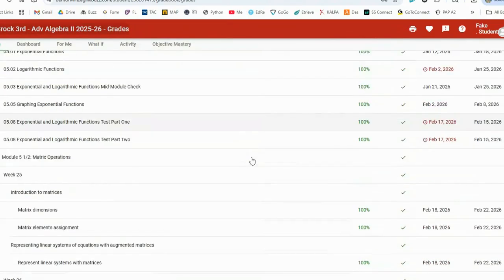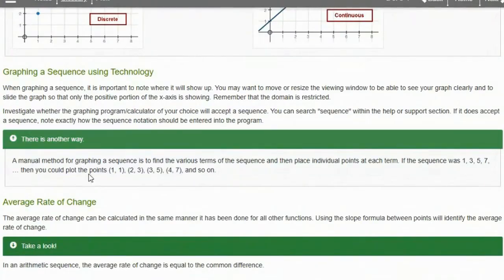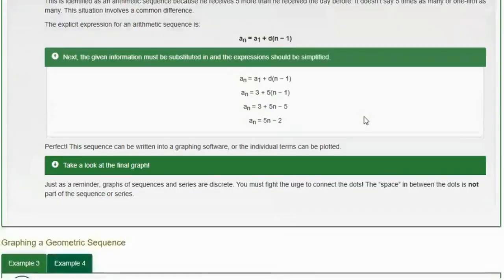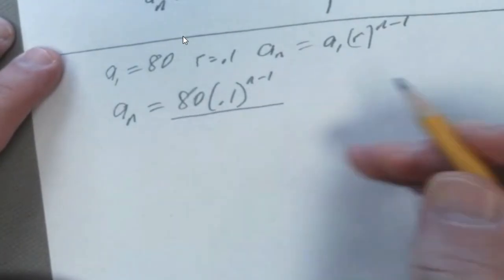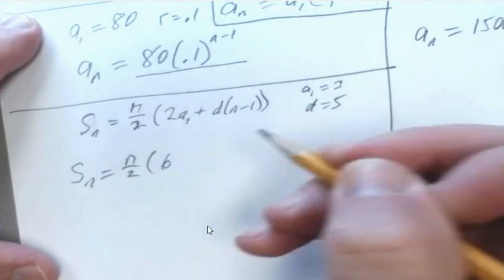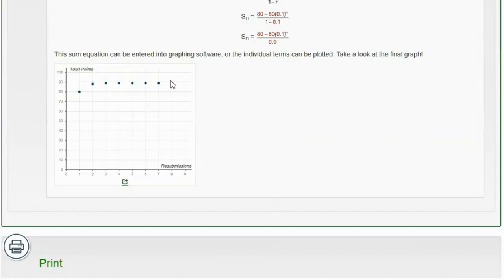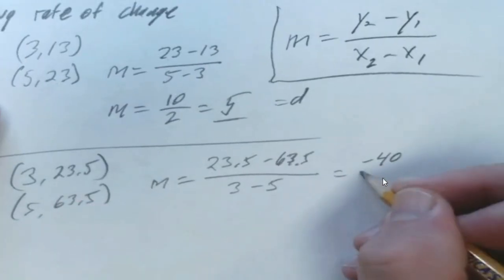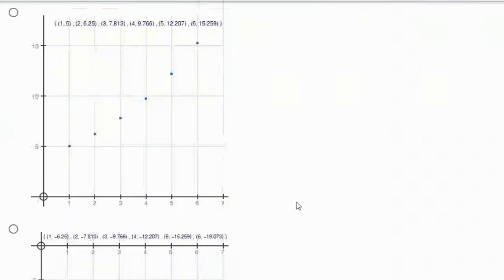Algebra II class video - 5-4-26